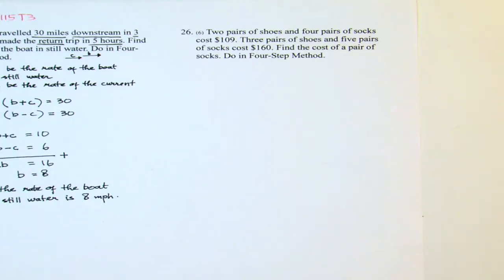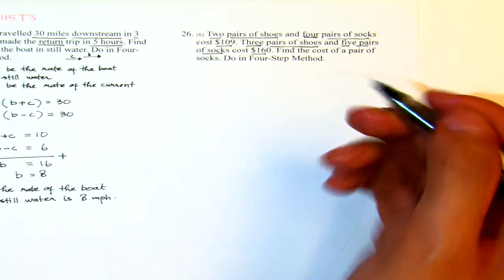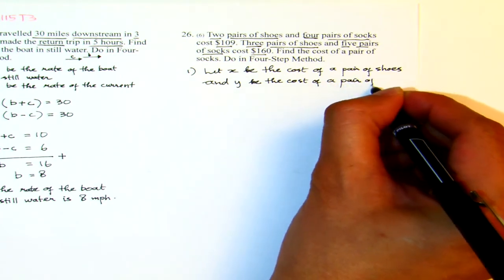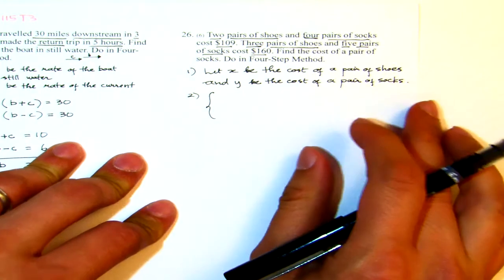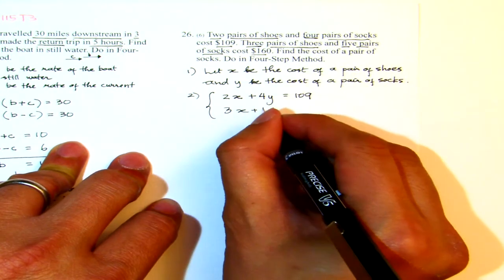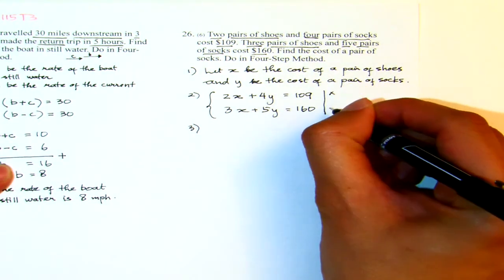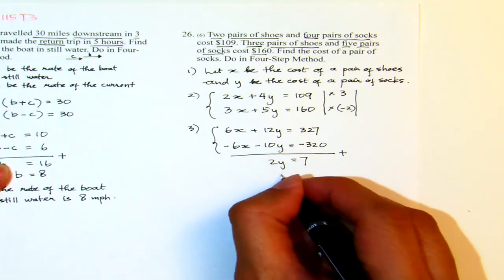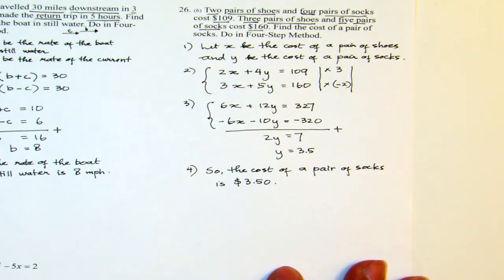F11m115t3#26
Thomas Harjuno